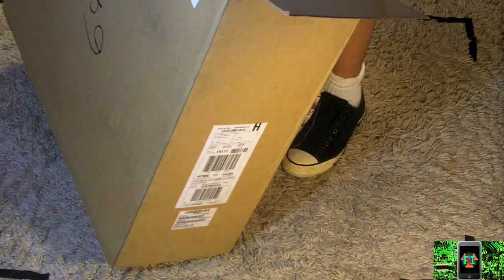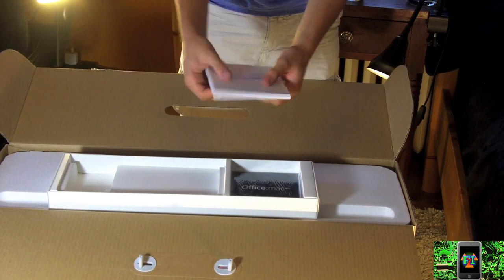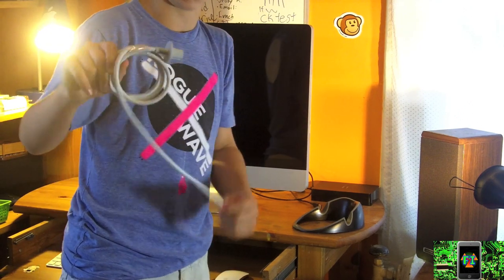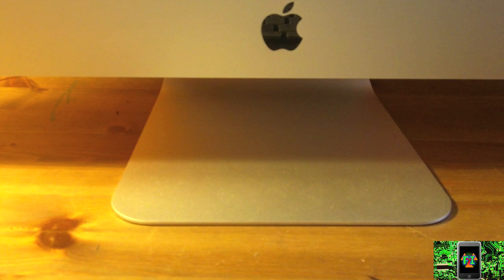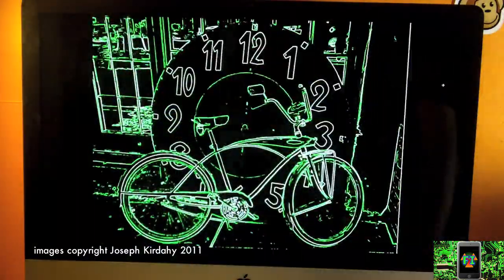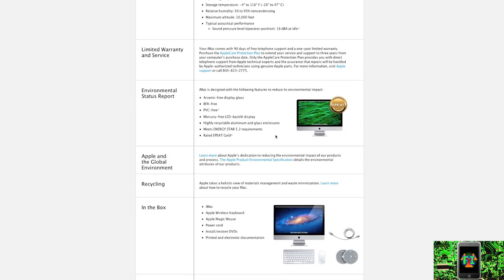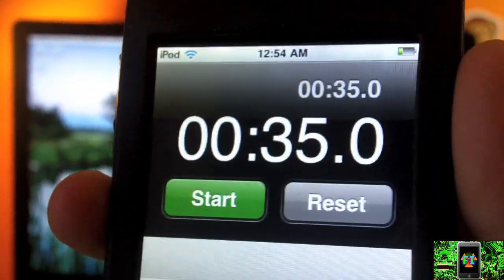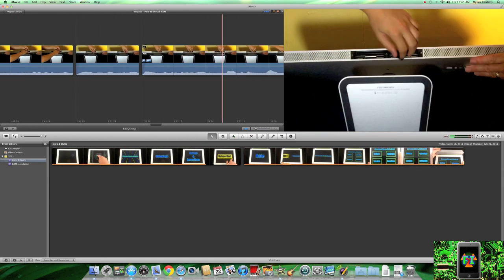iMac 2011 27" FIRST LOOK/SETUP/UNBOXING! Quad Core i7 3.4 GHz 12 GB RAM 1TB HDD [FutureInventions]